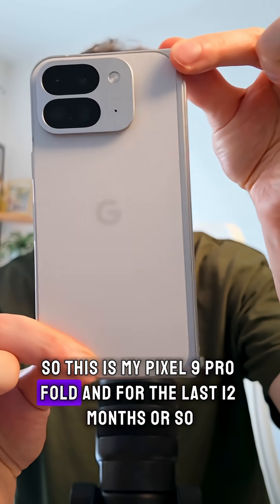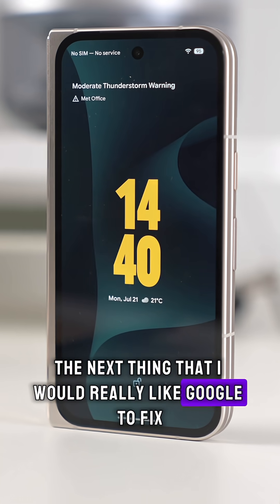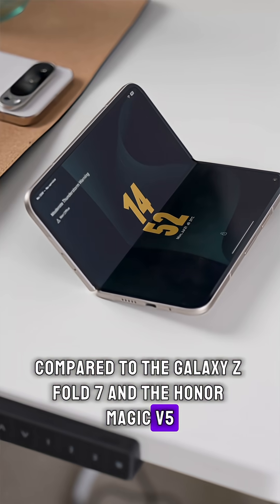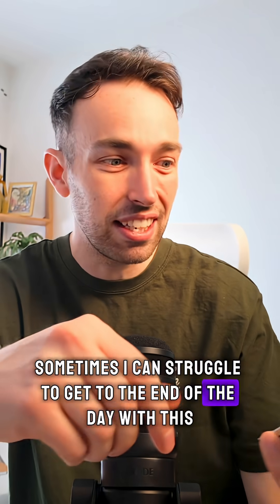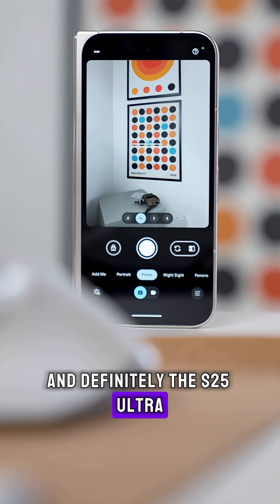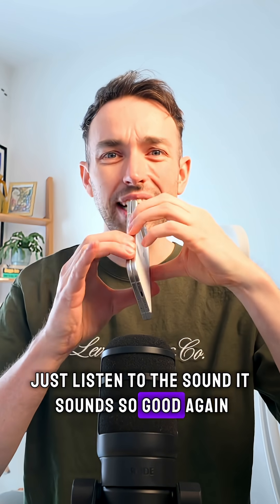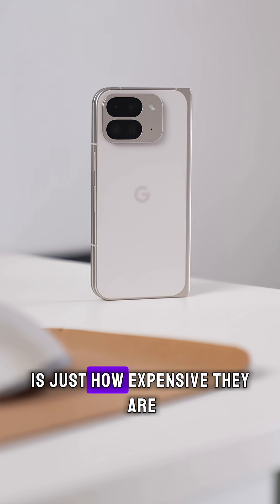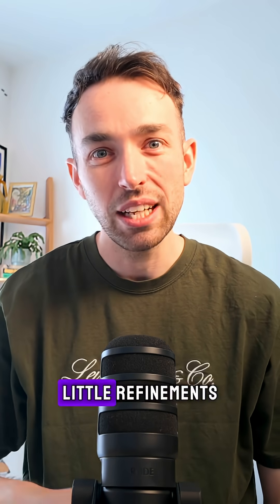The BEST folding phone needs to get better | Google Pixel 9 Pro Fold